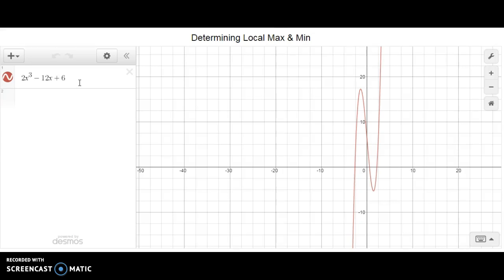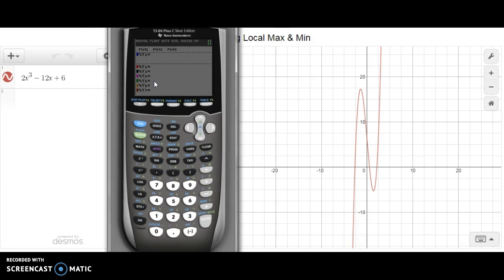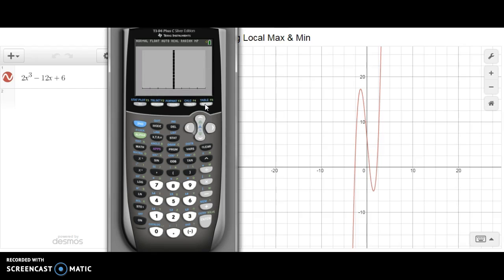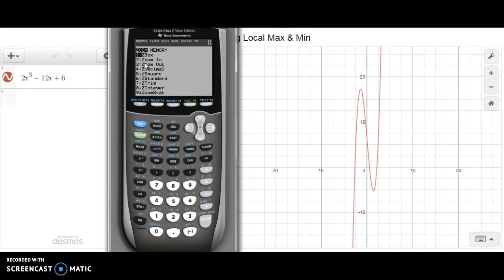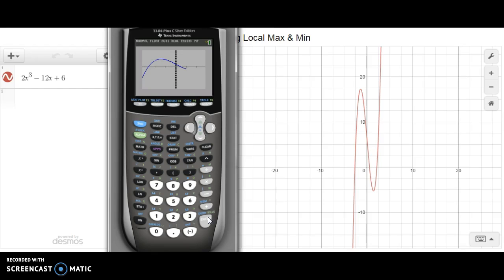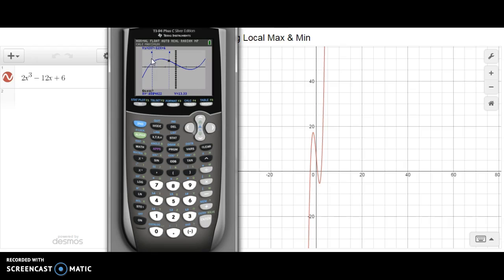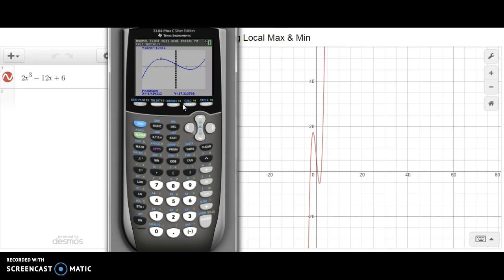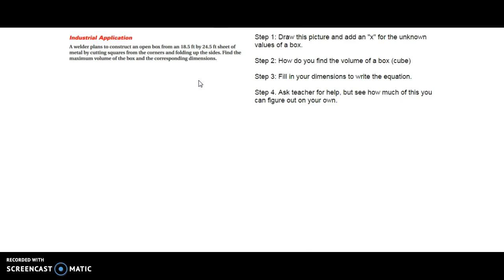Determing Local Max & Min